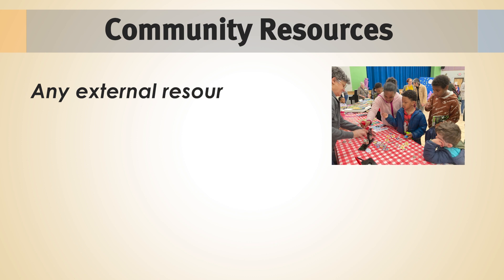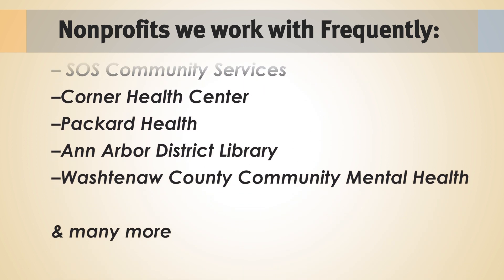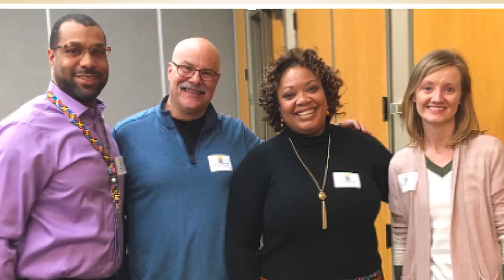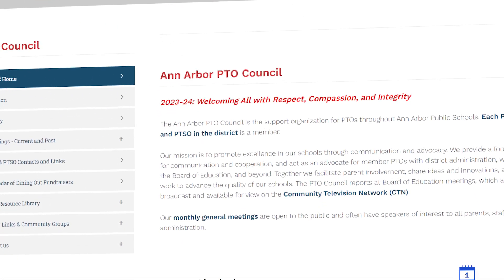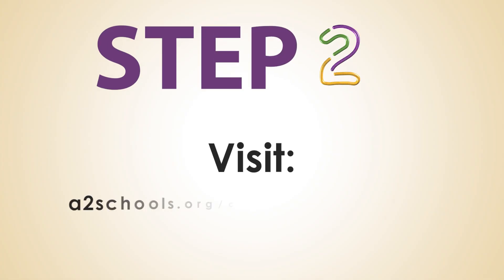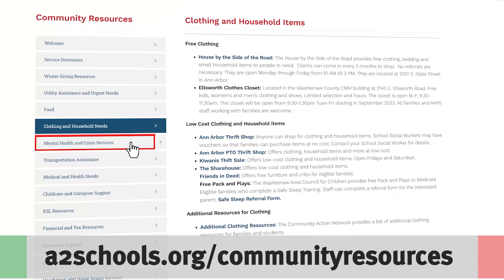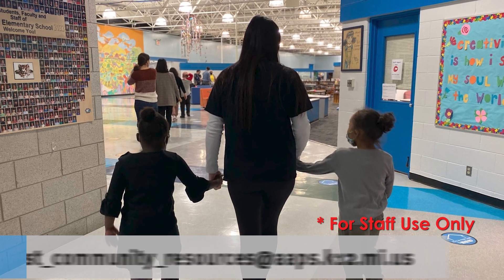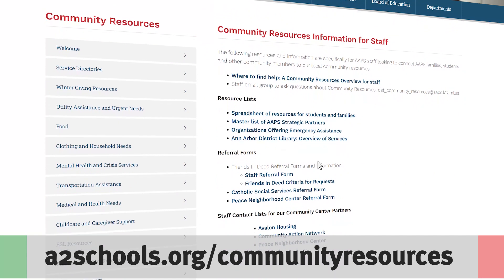Community Resources for the Ann Arbor Public Schools (2023-24)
Ann Arbor Public Schools - Ann Arbor, Michigan

Ann Arbor Public Schools serves the city of Ann Arbor, Michigan, and parts of eight surrounding townships covering 125 square miles. The district operates 20 elementary schools, 2 K-8 schools, 6 middle schools, 4 comprehensive high schools, 1 alternative high school, 3 preschools, and 1 adult education program; the district maintains 640 acres of real estate and 3,300,000 square feet of building space.